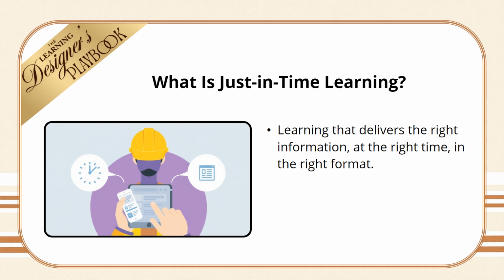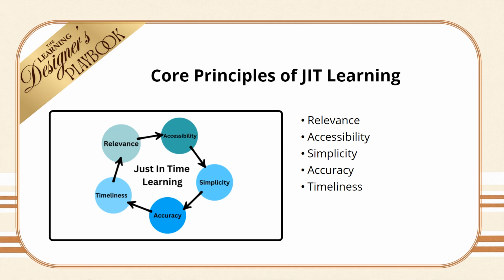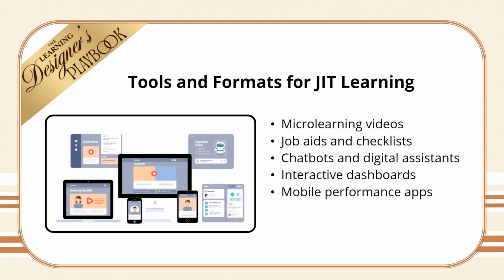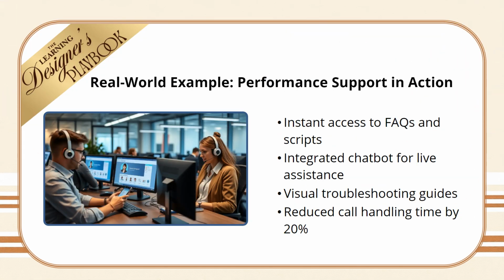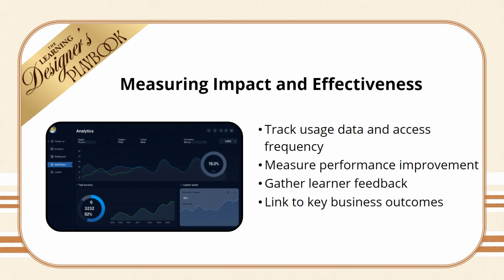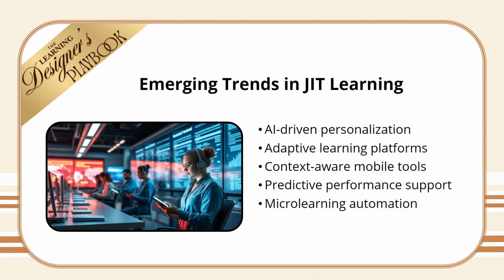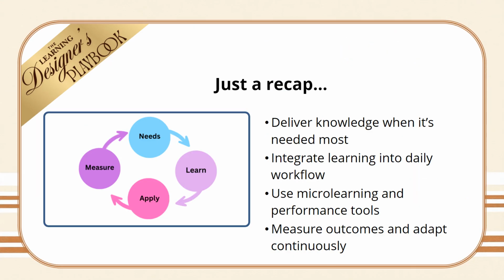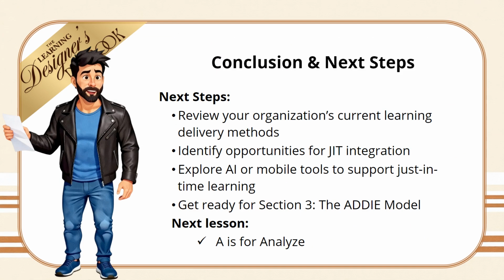14 Just-in-Time Learning: Delivering the Right Information at the Right Moment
Just-in-time learning transforms the way organizations deliver knowledge—providing employees with the right information, at the right moment, in the right format. In this lesson from the Learning Designer’s Playbook, Anna Mae Vorisek explores how to create and implement just-in-time learning strategies that improve performance, boost efficiency, and make learning part of everyday work life.

You’ll discover how microlearning, mobile tools, and workflow integration make training accessible when it matters most. We’ll also cover how to design, measure, and sustain just-in-time learning systems that support a modern, agile workforce.

Featured Resource: Modern Workplace Learning by Jane Hart, a practical guide to embedding continuous, self-directed learning into your organization’s culture.